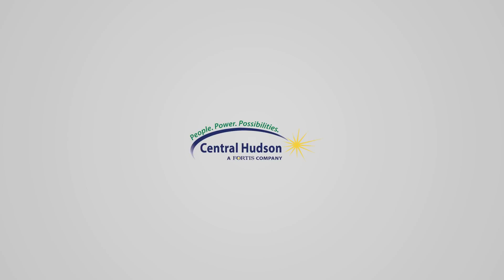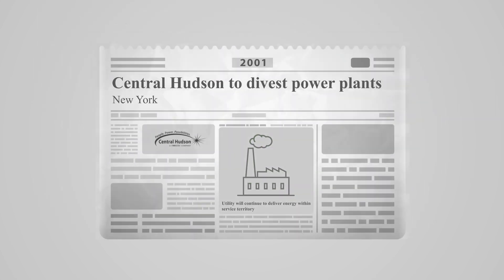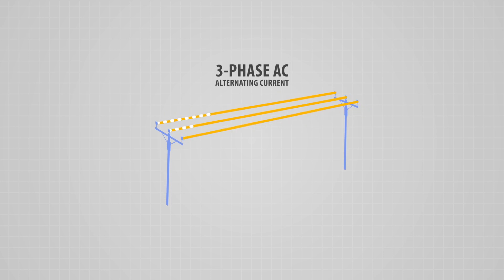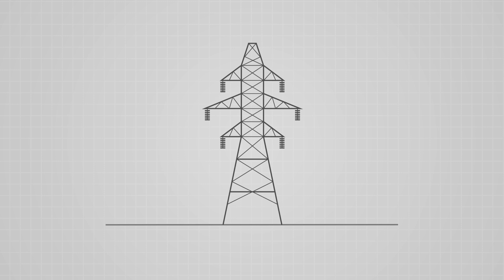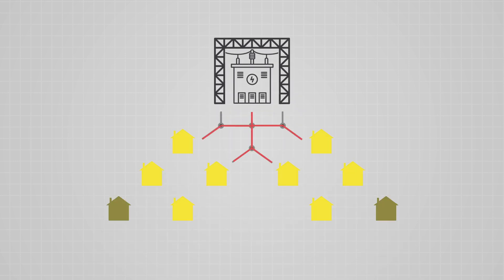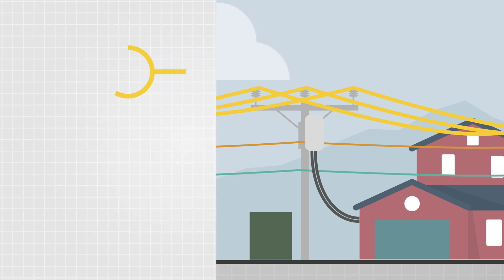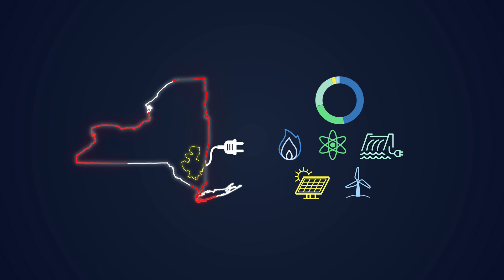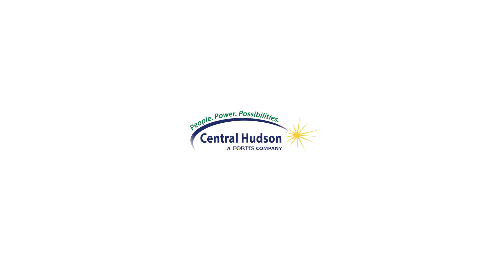ENERGY 101: Electric Delivery System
This video explains how electricity is generated, how it is safely delivered to customers and how the industry must evolve to reliability serve New Yorkers.